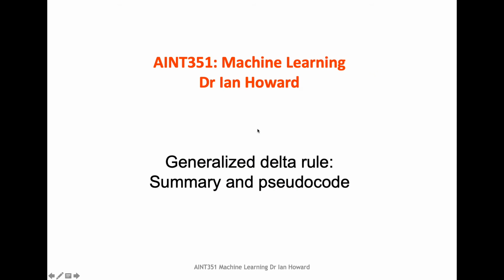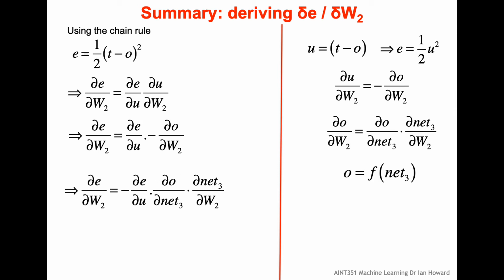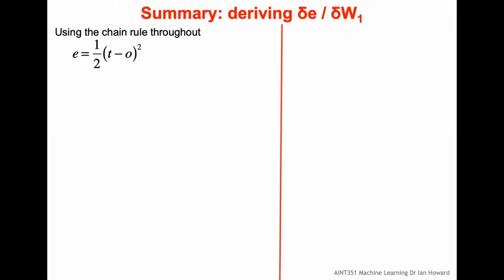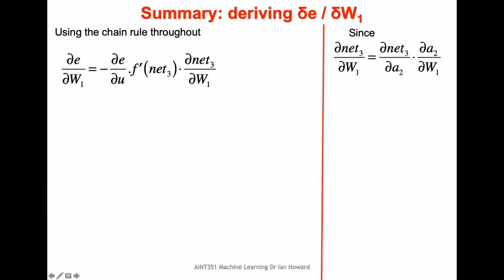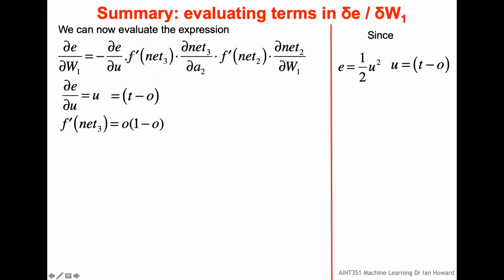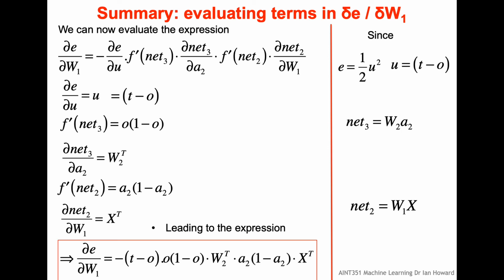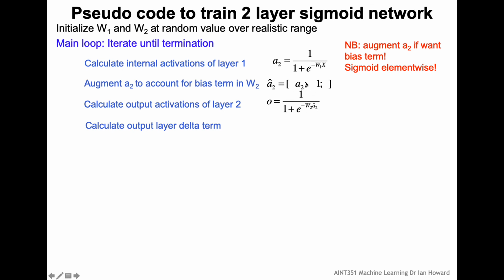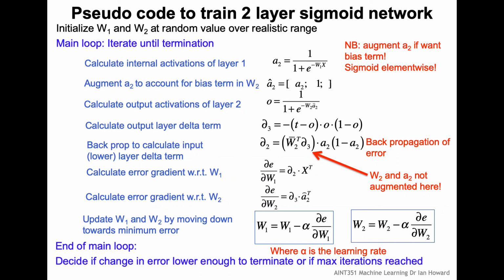F2 AINT351 Generalized delta rule summary